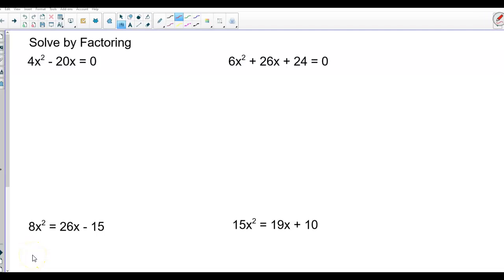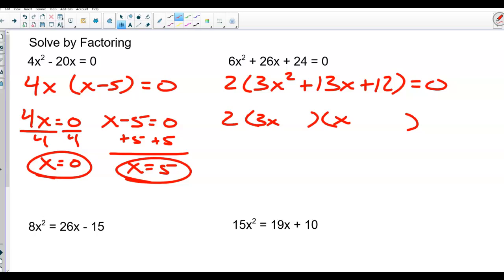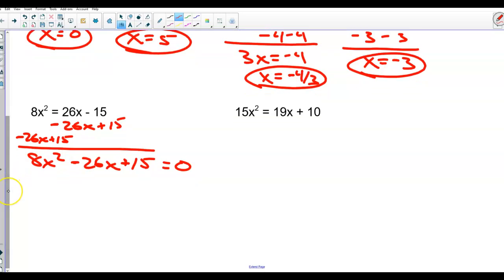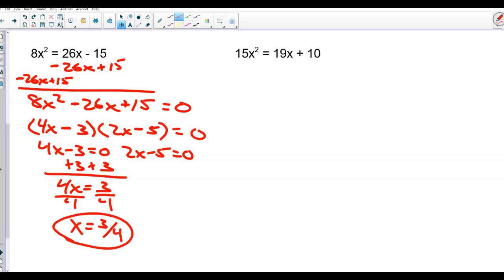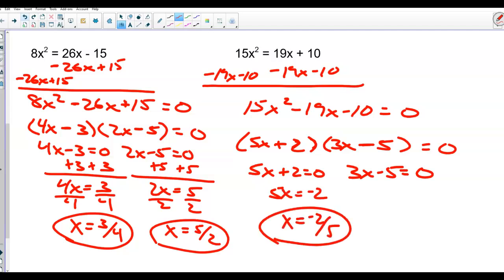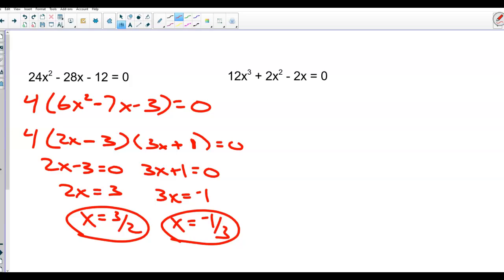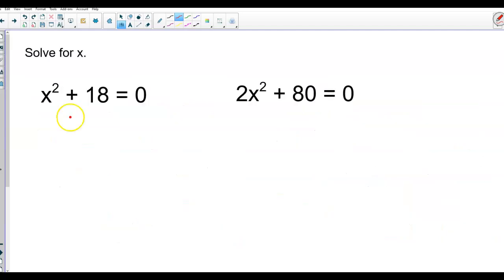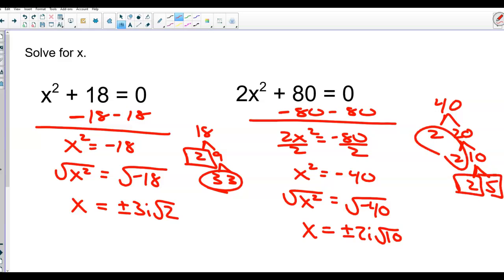Chapter 3 test 1 review Video 1